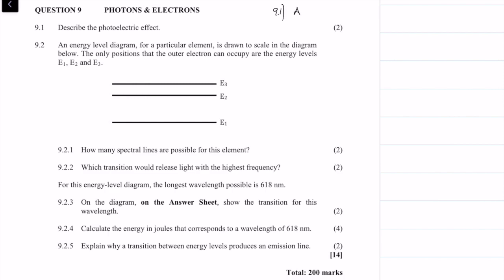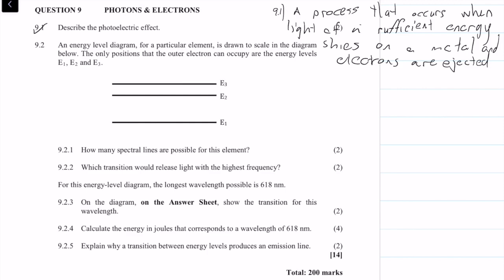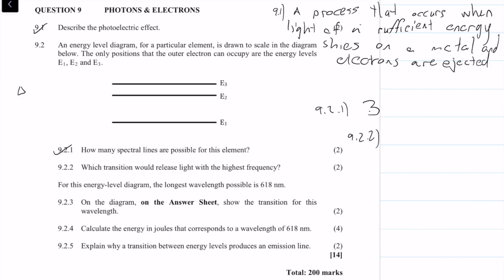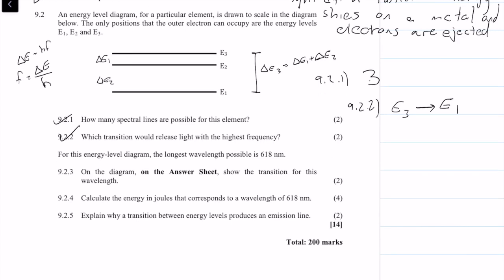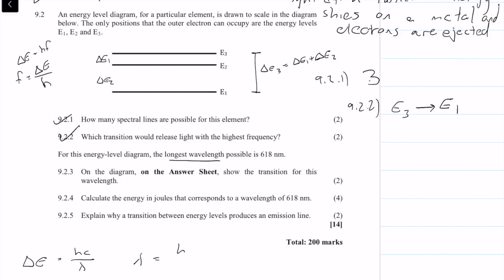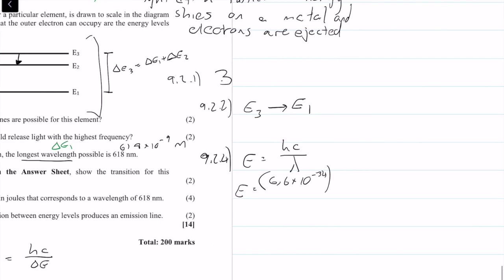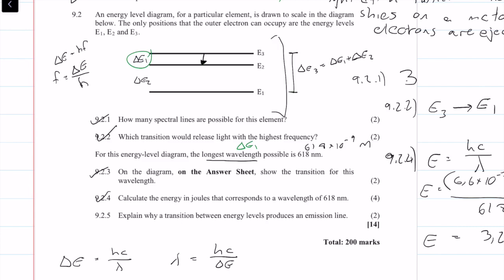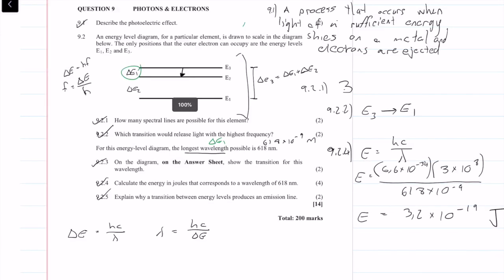Photons and Electrons – IEB Matric Physics 2016 Supp Paper 1 Q9 | Grade 12 Past Paper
Worked solution to Question 9 of the IEB 2016 Supplementary Matric Physical Sciences (Physics) Paper 1 exam: Photons and Electrons. I go through it step by step so you can follow the method, not just the answer. Useful for Grade 12 learners revising Photons and Electrons for trials, prelims and the final exams.